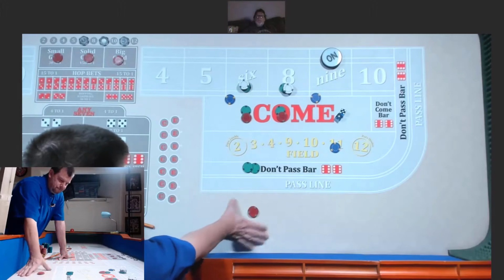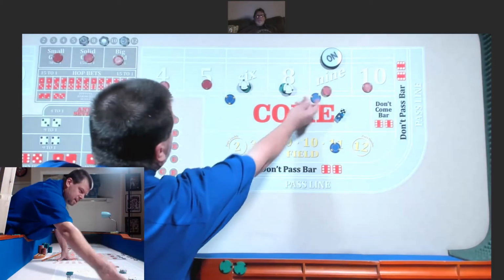Big AZ's Twin Tosses Challenge #75 : RJ Houston